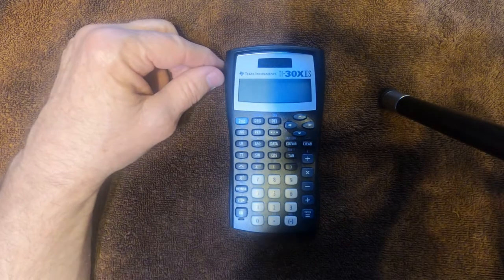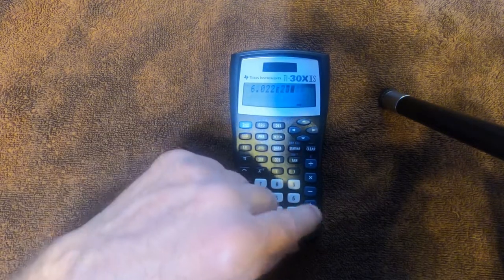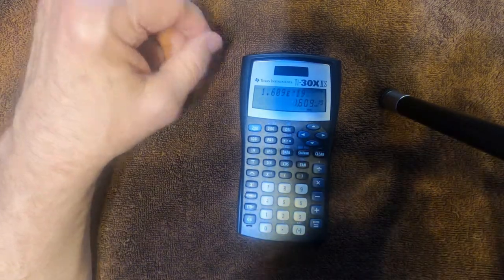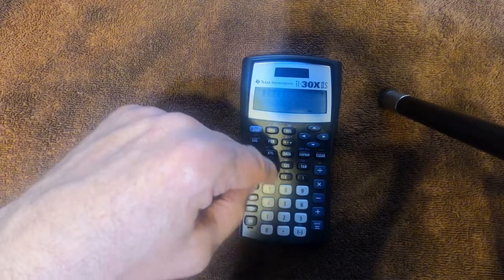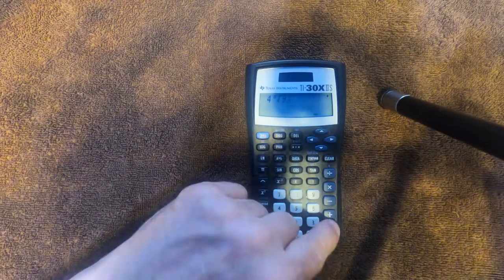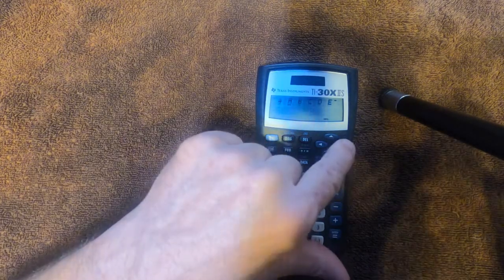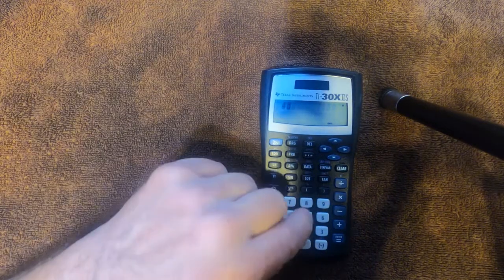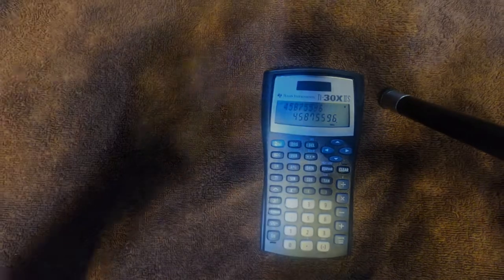TI 30XIIS Tutorial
Some basic operations, often used in chemistry, on a TI-30XIIS calculator.